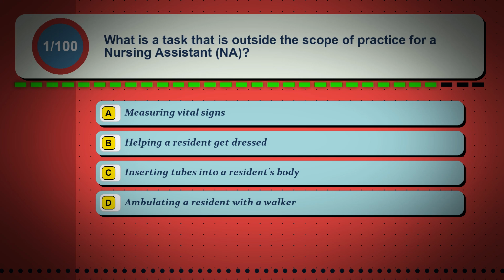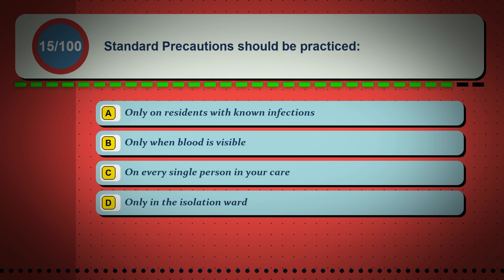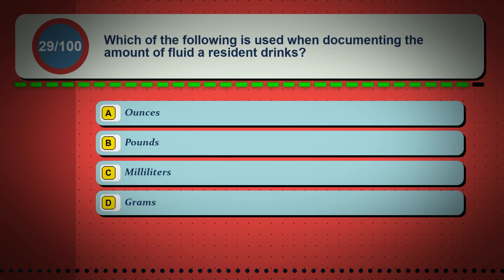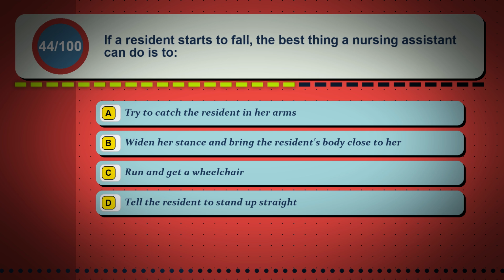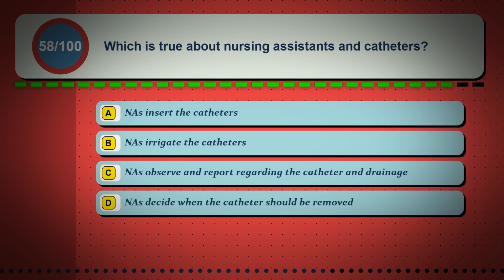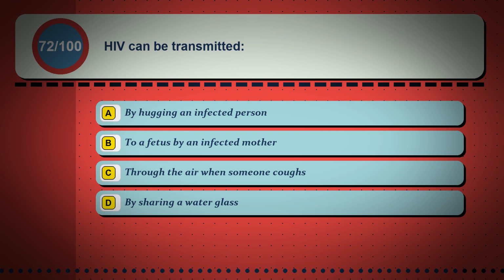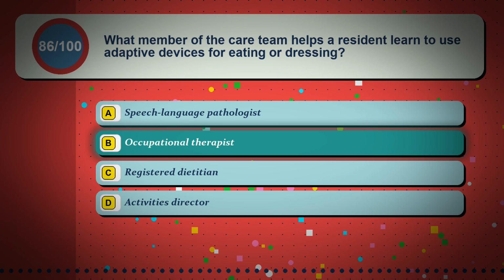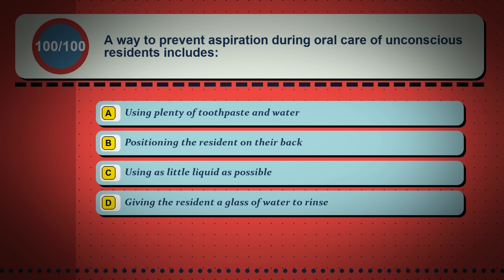2026 Nursing Assistant Exam Mastery: Questions, Answers & Free Reference PDF Guide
Passing the 2026 Nursing Assistant exam is the critical first step toward a rewarding career in healthcare, and having current study materials is the only way to ensure success. The standards for the nursing assistant role have evolved in 2026, with a renewed focus on advanced clinical skills and patient safety protocols. This guide provides a comprehensive walkthrough of the  2026 question bank, mirroring the exact format of national certification exams. We have researched testing patterns for Prometric and Credentia to bring you a resource that is both accurate and easy to follow. Every question includes a detailed rationale that explains the clinical reasoning behind the correct response, moving you beyond simple memorization into true professional competency.

Our exclusive reference PDF is a powerful tool included in this session. This downloadable resource compiles every question and answer into a portable format for studying on the go. Whether you are at work or in a study group, the 2026 Nursing Assistant Reference PDF ensures you have essential information at your fingertips. It covers all domains of the exam, from basic nursing skills to mental health and restorative services. We also provide these services, resources, and help to ensure you have a clear path to certification and employment. Our goal is to empower you with the confidence needed to pass your state board exam on the first attempt and transition smoothly into professional practice.

The 2026 update emphasizes activities of daily living and physical care. We dive deep into techniques for hygiene, grooming, and dressing, plus the nuances of nutrition and hydration. You will learn standards for feeding residents with difficulty swallowing and how to measure and record intake and output accurately. These sections are critical as they impact patient quality of life. We also provide instructions on modern digital tools for monitoring vital signs like blood pressure and pulse, which are high-yield topics on the current written exam. Taking practice tests under timed conditions is one of the best ways to prepare for the actual exam day environment. Our 2026 mock exam is structured to help you build the stamina and focus required to finish all questions within the allotted time.

Safety and infection control are at the forefront of the 2026 curriculum. Our question bank includes the latest protocols for hand hygiene, PPE application, and handling hazardous materials. Understanding the chain of infection is essential for protecting yourself and your patients. We also cover emergency procedures like fire response and fall prevention. Knowing how to react when a resident is in distress is a major part of the clinical skills assessment. By mastering these standards, you show readiness for the fast-paced environment of a modern hospital or nursing home. Pay close attention to the wording of each scenario, as examiners often use specific keywords to point you toward the most appropriate intervention.

Another vital area is psychosocial care. The 2026 exam includes scenarios on mental health awareness and resident independence. You will learn to communicate effectively with residents who have cognitive impairments, ensuring their dignity is always respected. The demand for skilled professionals in 2026 is high, and our mission is to support the next generation of healthcare workers. Use this guide as your roadmap to certification and let us help you reach your professional goals with ease. Consistent review of these official questions and their rationales will significantly reduce test anxiety and improve your overall performance on your journey to becoming a certified nursing assistant. Providing quality care starts with a strong foundation in clinical knowledge and a commitment to lifelong learning in the medical field.